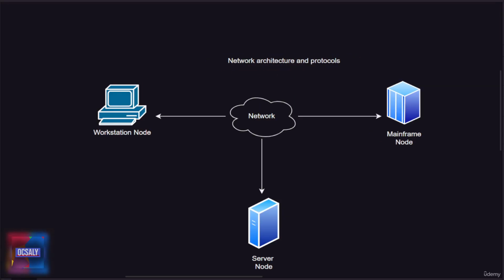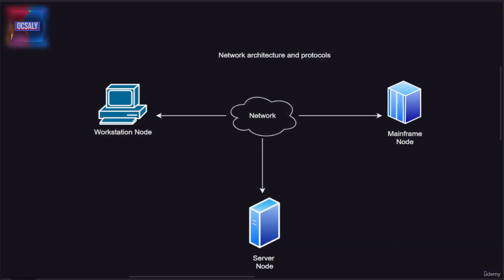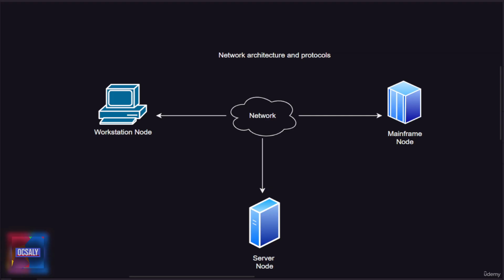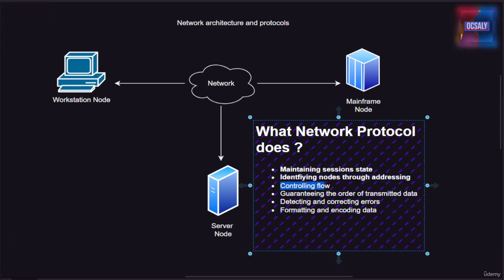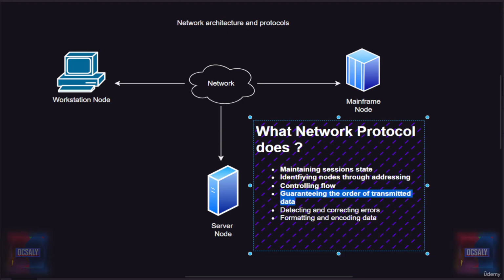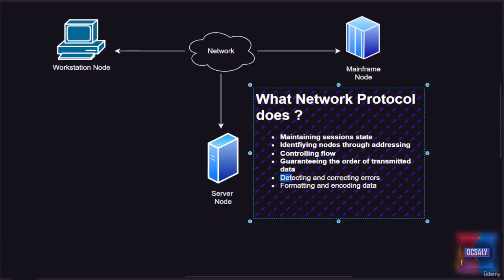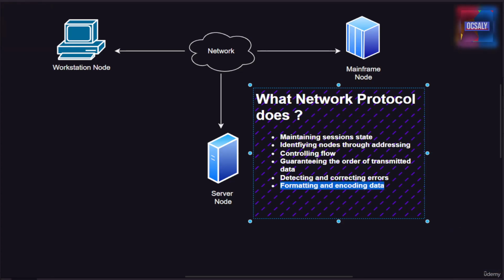Real NMAP : Elite Network Scanning & Recon in 10 Hours|CNMP+.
Real Power of Nmap: Master Network Scanning, Reconnaissance and Exploit Discovery for Effective Penetration Testing.

What you'll learn:
Nmap's network scanning capabilities and how to use them effectively.
Utilizing NSE scripts to enhance scanning and exploit discovery.
Port scanning techniques and methodologies for servers.
Selecting the appropriate network interface for scanning tasks.
Targeting specific hosts or ranges using target and exclude lists with CIDR notation.
Operating system detection using Nmap.
Legal considerations and compliance when conducting random port scanning.
Unique techniques specific to Nmap for gaining an edge in scanning and reconnaissance.
Advanced TCP ACK and SYN scan techniques and their applications.
Leveraging ICMP for advanced scanning purposes.
The importance and fundamentals of reconnaissance in information gathering.
IP geolocation and WhoIS queries using Nmap.
Conducting graphical traceroutes for visualizing network communication paths.
Understanding the potential risks associated with different HTTP methods and scanning for them.
Searching for valuable information and potential vulnerabilities in web servers, aka "Digital Gold."
Understanding the basics of network protocols and their functions.
Exploring the layers of the TCP/IP model and their roles in network communication.
Learning the process of sending and receiving emails over the internet.
Understanding the concept of Protocol Data Units (PDU) and how they are used in networking.
Exploring the basic use of switches and data transmission in a network.
Learning how two networks communicate with each other using a router.
Getting an introduction to networking and its fundamental concepts.
Understanding the concept of internetworking and its importance in connecting networks.
Exploring different types of area networks (ANs) and their characteristics.
Learning about Local Area Networks (LANs) and their use in connecting devices within a limited area.
Understanding the concept of Metropolitan Area Networks (MANs) and their role in connecting cities or large areas.
Exploring Wide Area Networks (WANs) and their use in connecting geographically dispersed networks.
Introduction to sections and fundamentals of media control filtering in networking.
Exploring Linux Wireless Access Points (WAP) and bypassing MAC filtering techniques.
Creating a personal Nmap/Ethical Hacking laboratory for practical learning.
Getting started with networking concepts and tools.
Installing and setting up virtual machines for networking experiments.
Installing and configuring Kali Linux, a popular penetration testing distribution.
Installing Metasploitable, a vulnerable virtual machine for practicing security testing.
Understanding and using various Linux commands and pipes for efficient system management.
Exploring the concept of commands in Linux and how they are used to perform specific tasks.
Demonstrating examples of using pipelines in Linux for processing and manipulating data.
Exploring unusual LS (list) command options and their functionalities.
Learning and using different Linux commands in conjunction with pipes for advanced data processing.
Understanding key concepts related to Linux operating systems and their functionalities.
Finding and utilizing helpful manuals and documentation in the Linux environment.
Exploring Linux directories and their structure for effective file system navigation.
Continuing the exploration of Linux directories and their significance in organizing files and programs.
Understanding the shell and its role as an intermediary between the user and the Linux system.
Gaining knowledge about the fundamentals of processes in a Linux system and how they interact with the operating system.
and other awesome topics.